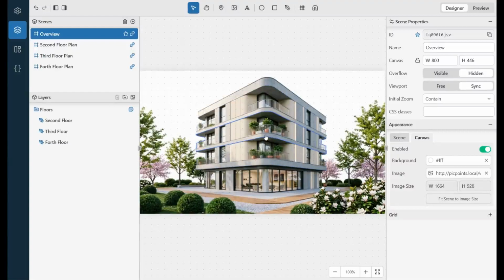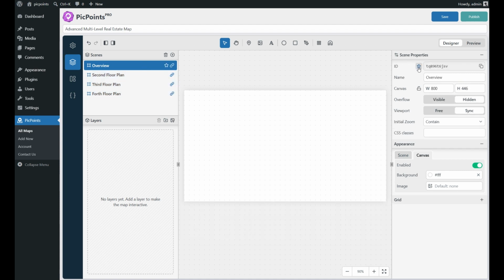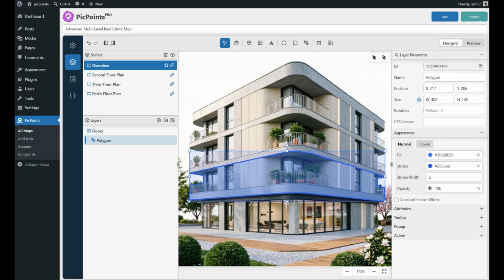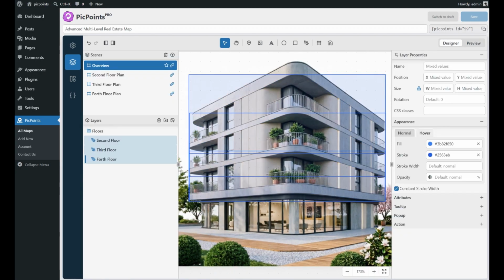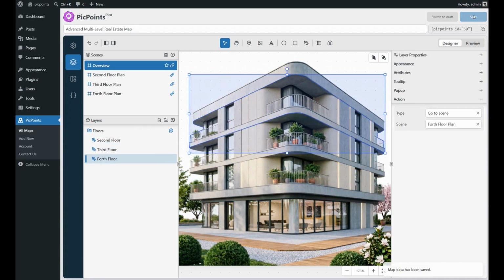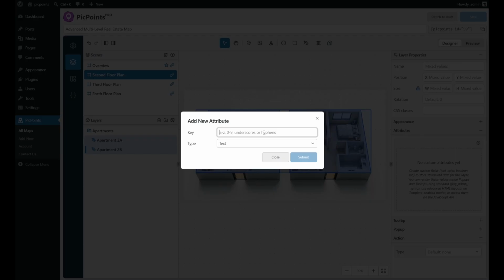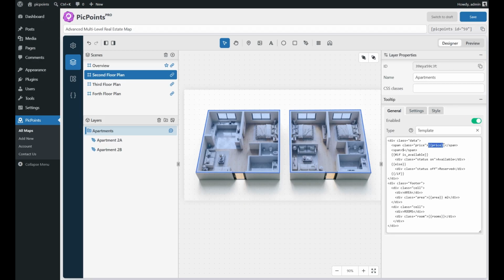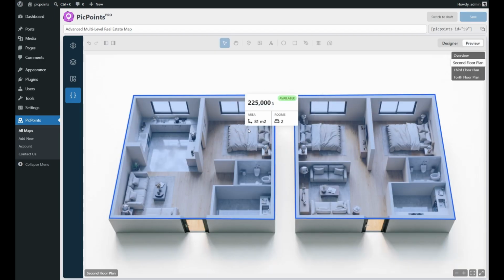Advanced WordPress Real Estate Map Tutorial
In this 4-minute step-by-step tutorial, I'll show you how to build a premium, multi-level interactive property map in WordPress using the PicPoints plugin. Learn how to design a complete, data-driven property navigator, from an exterior building overview down to interactive floor plans.

🔥We will deep dive into professional features: Tooltip Template Inheritance, dynamic Handlebars logic (conditional status badges), and custom CSS styling to create fluid, animated property cards with scale-up hover effects. Perfect for real estate developers, agencies, and advanced WordPress designers!

0:00 - Interactive Map Live Demo
0:22 - Create a New Map & Add 4 Scenes
0:29 - Setup Images for Scenes
0:45 - Draw Clickable Layers
1:22 - Configure Layers Appearance
1:34 - Setup Tooltips for Layers
1:55 - Preview Map with Tooltips In Action
1:59 - Configure Click Action for Layers
2:09 - Setup Floorplan for Second Scene
2:32 - Add Meta Attributes for Layers
2:57 - Setup Tooltips for Layers
3:30 - Additional Tooltip Styling (Custom CSS)
3:35 - How to Publish on WordPress Post

💬 Got questions about Handlebars syntax or CSS overrides in PicPoints? Drop them in the comments, I'm happy to help!